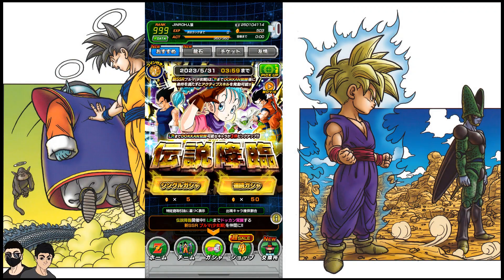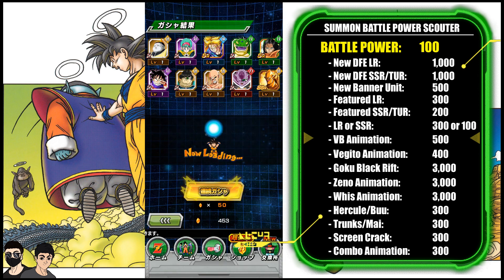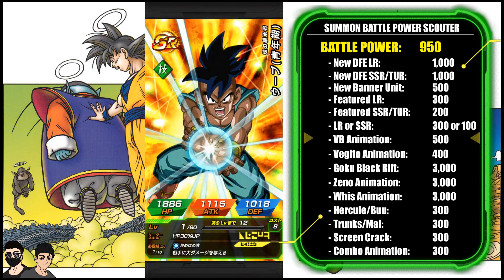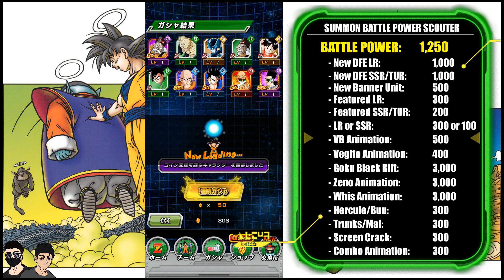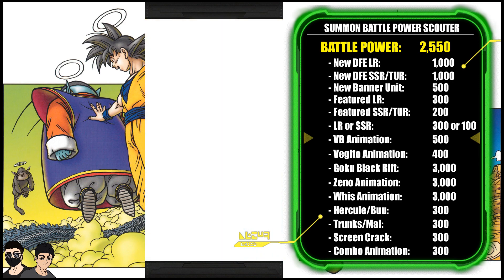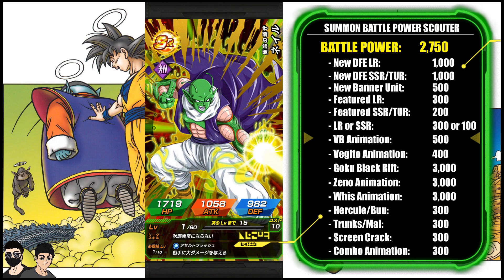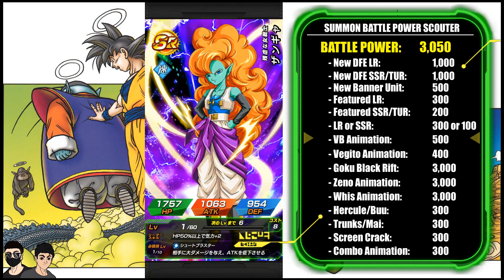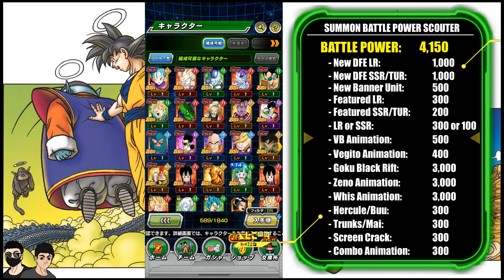How Successful Were Your Summons? LR Bulma Battle Power Summons (Dokkan Battle Golden Week 2023)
Throwing out 500 dragon stones real quick on the LR Bulma Legendary Banner for Part 2 Celebration of Golden Week 2023 on Dokkan Battle JP.

What was your battle power based on summoning on this banner?

Battle Power per Stone on this banner for me was 8.3.  Part 1 I did WAY better with 27.6 BP per stone.